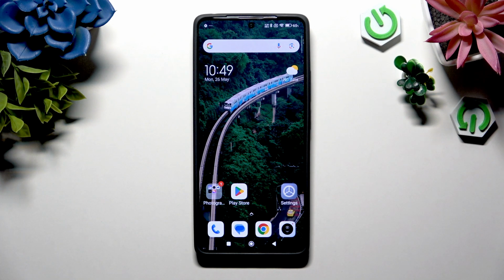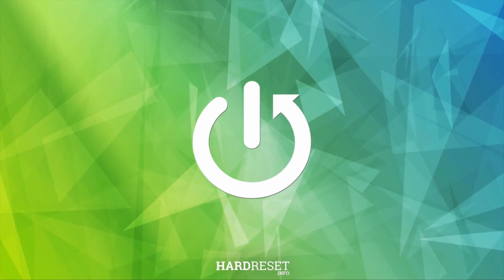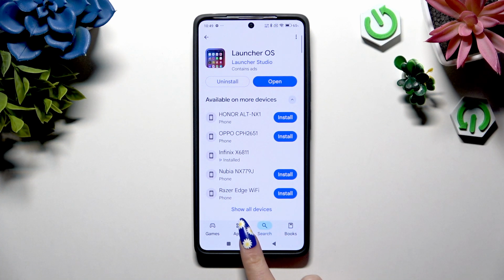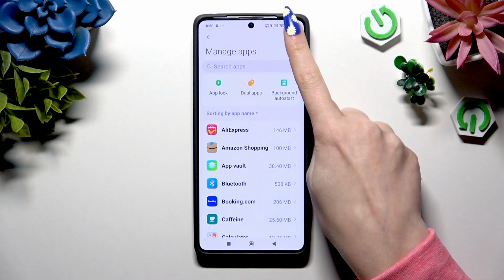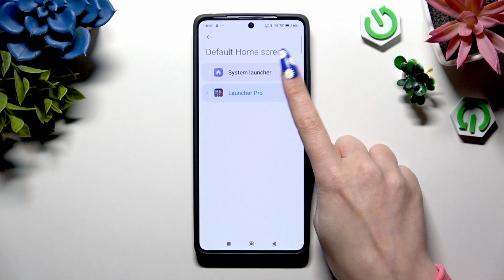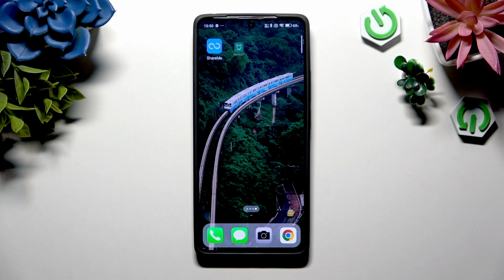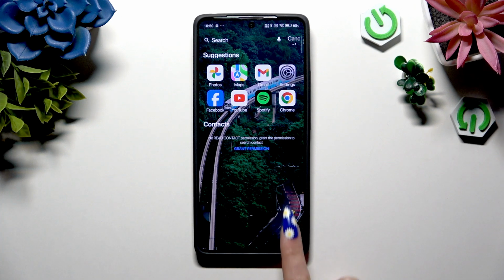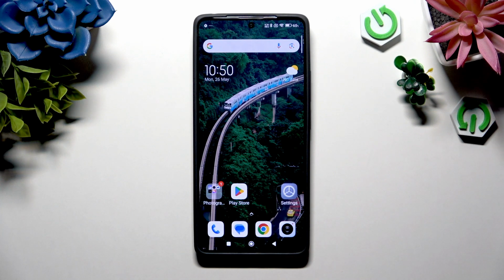REDMI Note 14S – How to Download and Apply iOS Launcher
Want your REDMI Note 14S to look and feel like an iPhone? In this video, we show you step by step how to download and apply an iOS-style launcher on your REDMI Note 14S using the free Cold Launcher OS app from Launcher Studio. You’ll learn how to install the launcher, set it as your default, and switch back to your original Android layout whenever you want. This guide is perfect for anyone who wants to get the Apple layout on their REDMI Note 14S without rooting or complicated steps. Follow along to give your Android device a fresh, iOS-inspired look easily and safely.

How to download and install iOS Launcher on REDMI Note 14S?
How to set iOS-style layout as default launcher on REDMI Note 14S?
How to switch back to the original launcher on REDMI Note 14S?

0:00 Introduction
0:09 Downloading Cold Launcher OS from Play Store
0:23 Accessing device settings and managing apps
0:40 Setting default launcher to iOS style
1:03 iOS layout applied successfully
1:09 Customizing or reverting to system launcher
1:18 Outro